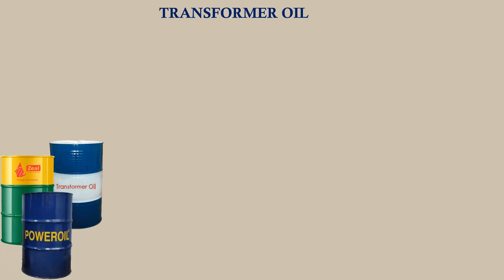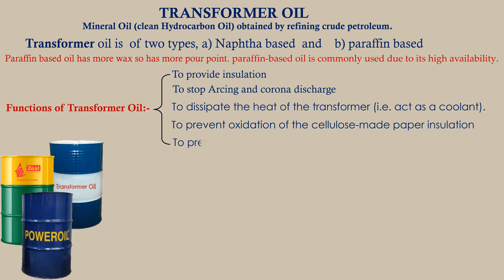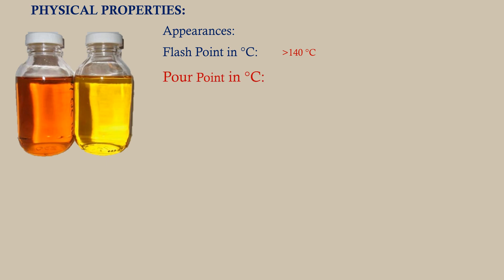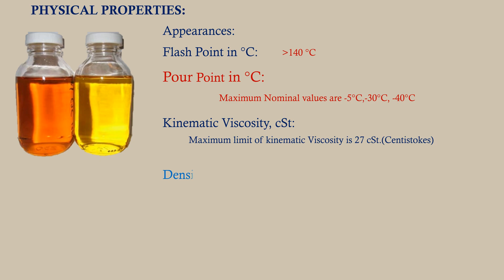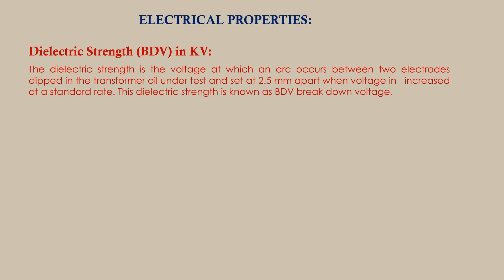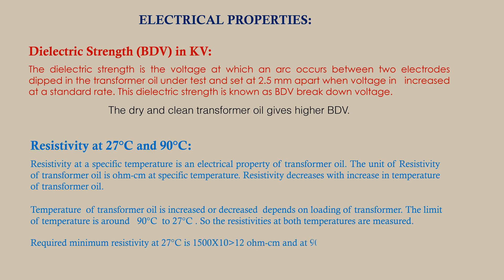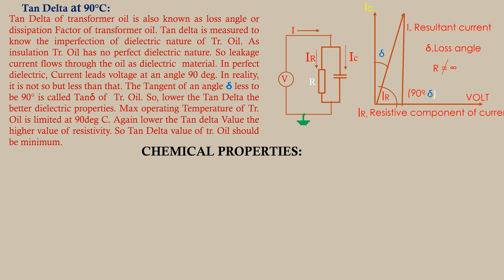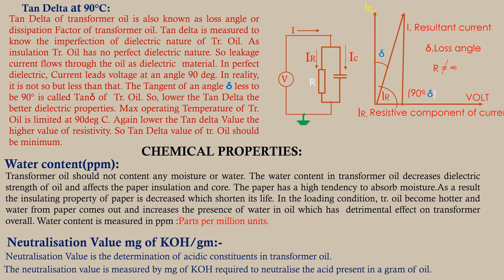TRANSFORMER OIL:PROPERTIES AND FUNCTION OF TRANSFORMER OIL:TEST PROCEDURE: TRANSFORMER OIL BDV TEST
Dear viewers, please watch the video. In the video a short description of and about transformer oil ,it function and properties is given. you also be able to test transformer oil by watching testing procedure which is iterated here. Please watch. thank you.
transformer oil,oil testing,transformer oil testing,oil BDV test,dielectric strength test of oil,breakdown voltage,breakdown voltage test transformer oil,BDV test of transformer oil,transformer oil test procedure,function of transformer oil,insulating property of transformer oil,bdv test kit working,water content,pour point,acidity,dielectric dissipation factor,ppm,interfacial tension of transformer oil,viscosity,colour and appearance